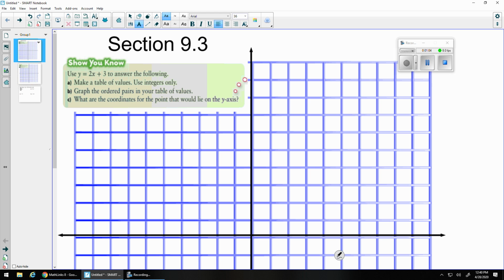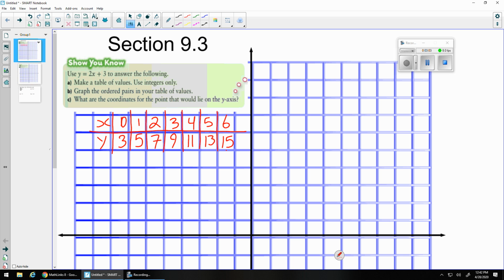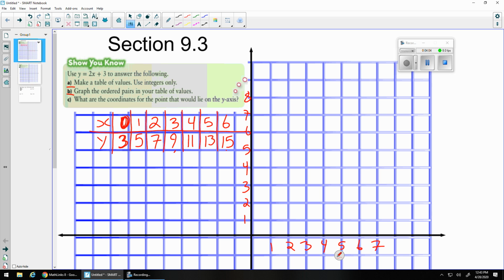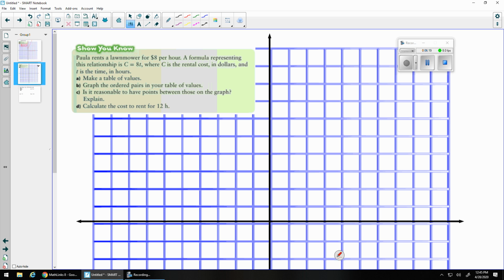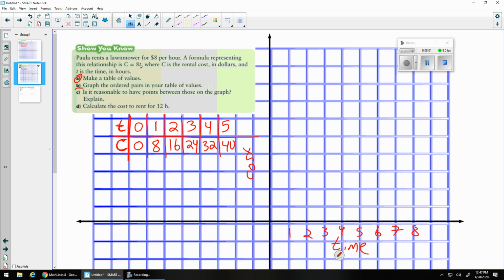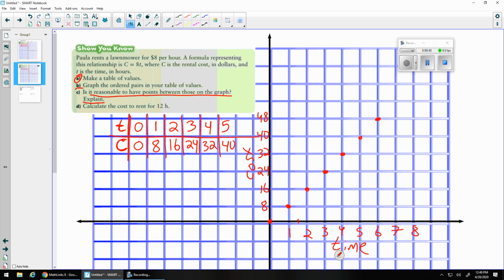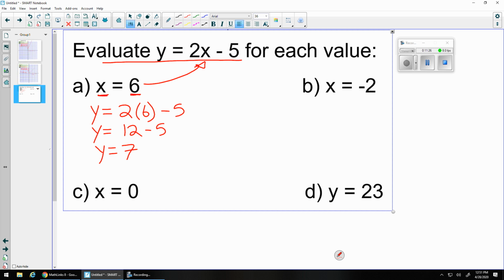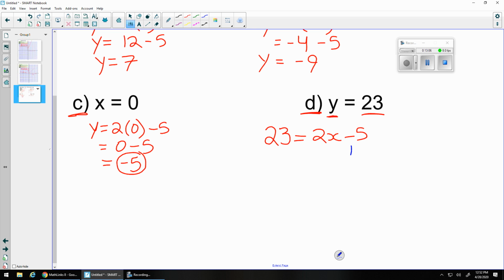Math 8 Section 9.3